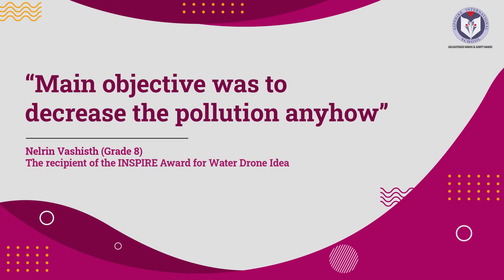Nelrin Vashisth - The Philanthropic Genius | Incredible Stories | Sapphire International School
Read full blog